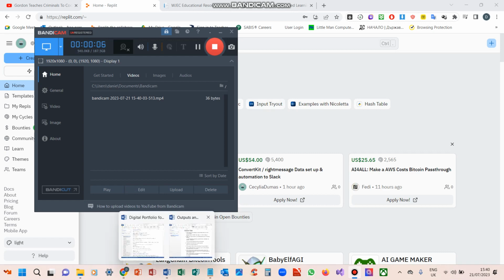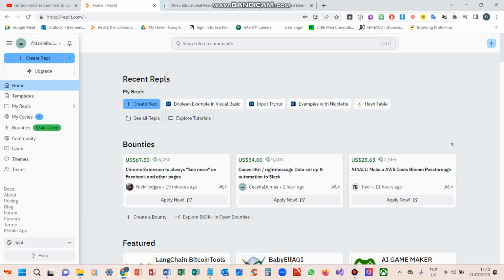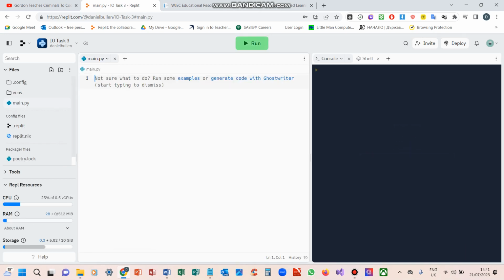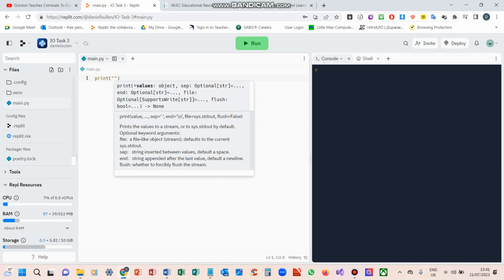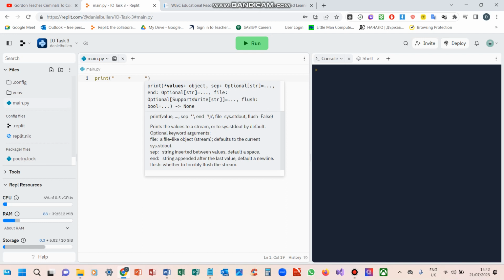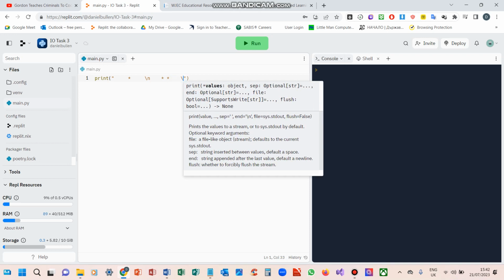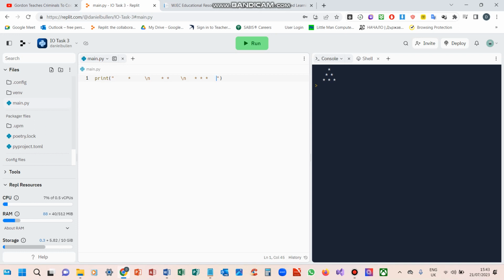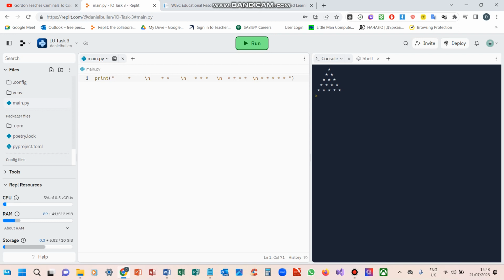IO Task 3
In this pythontutorial video, I go through how to make a pyramid with an asterisk using the escape character to make a new line